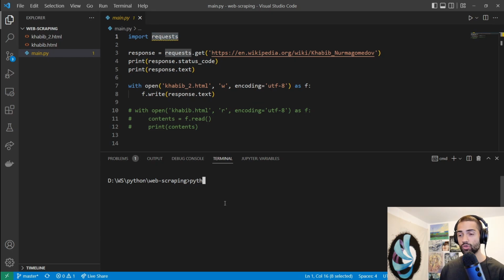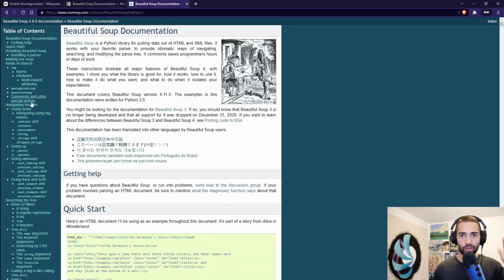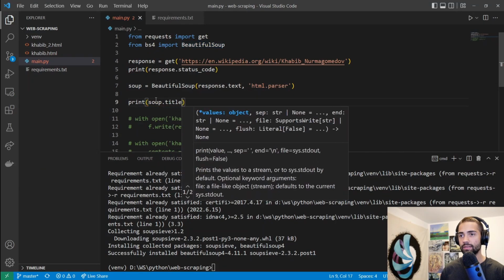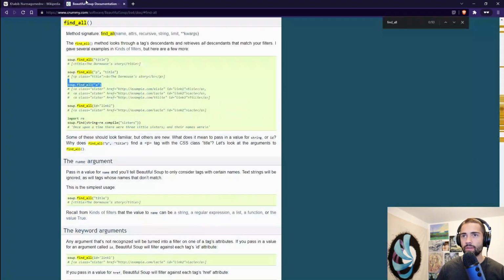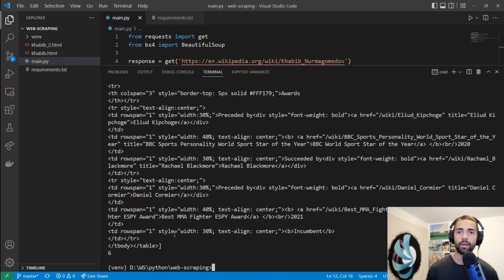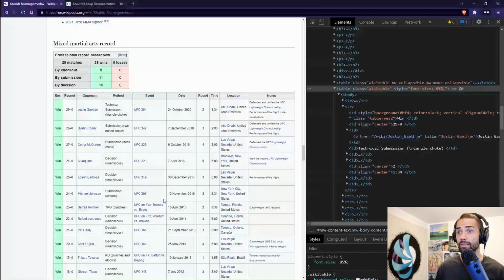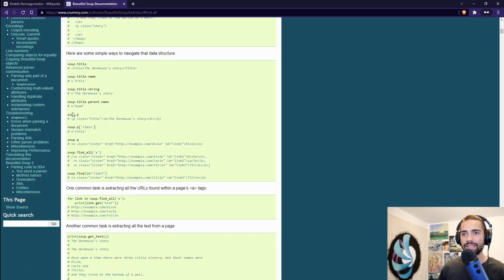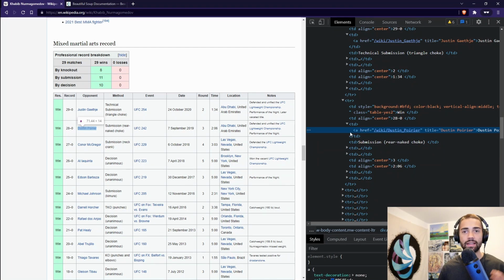Web Scraping using Beautiful Soup - Python Web Scraping for Beginners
Beautiful Soup tutorial for web scraping. Learn Web Scraping in python, web scraping is a great way to get a python developer job, watch these python web scraping tutorial to get started on improving your python web scraping skills.